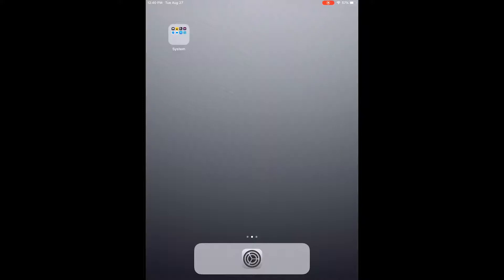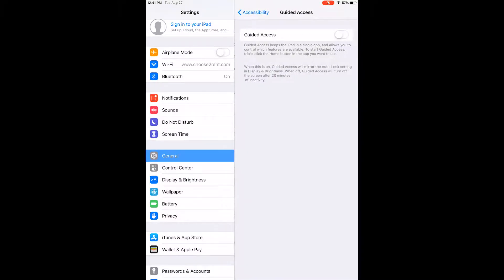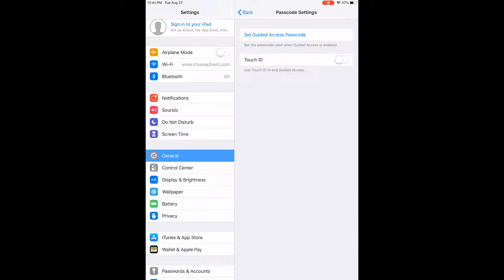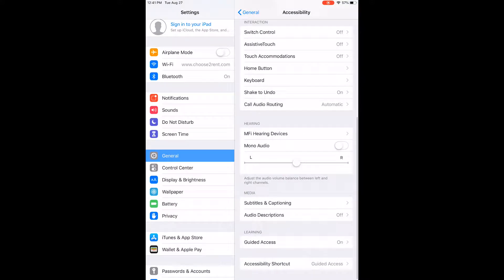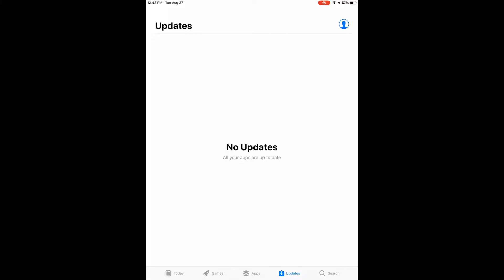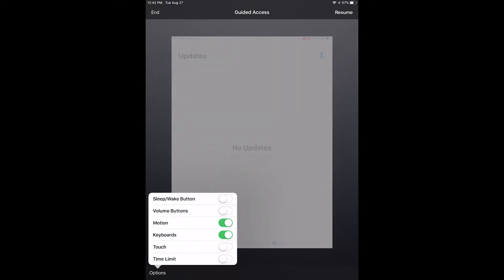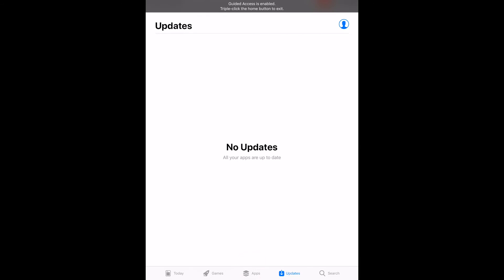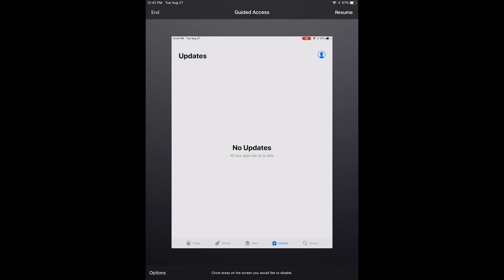iPad Guided Access Walk - Through for Event Registration Application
In this video, we will learn how to activate guided access when using iPad for specific applications. Guided Access limits your iOS device to a single app and lets you control which features are available. You can turn on Guided Access when allowing attendees to interact with the device.